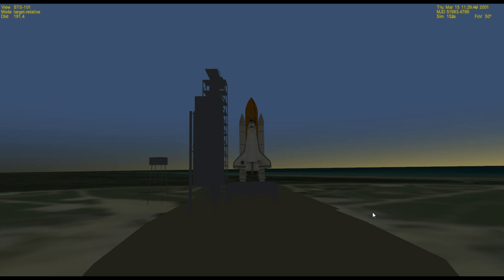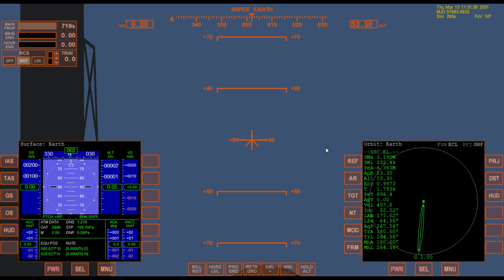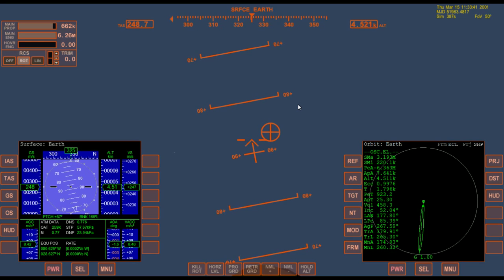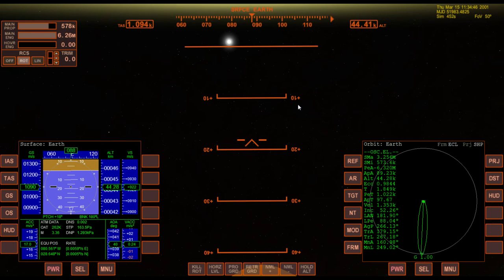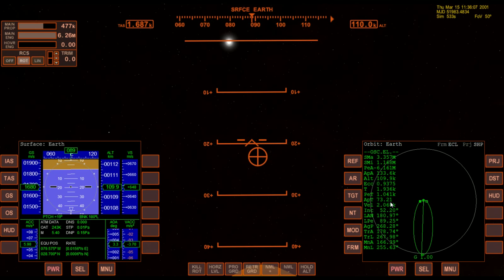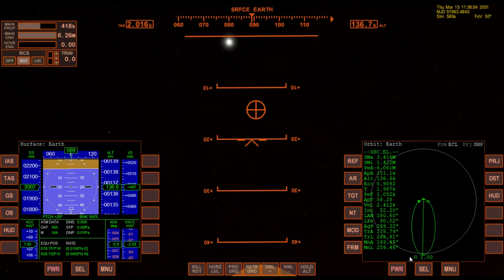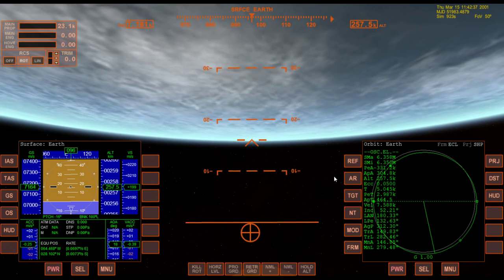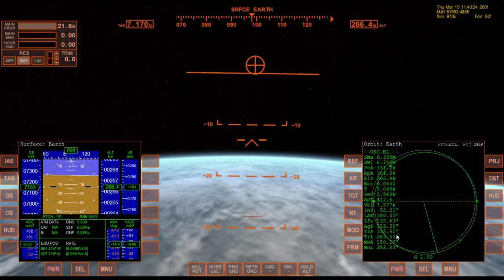Orbiter 2010 - Beginner Guide - Launching the Space Shuttle - Part 3